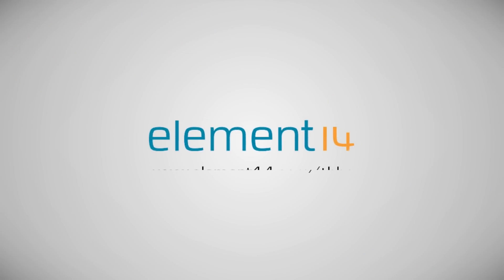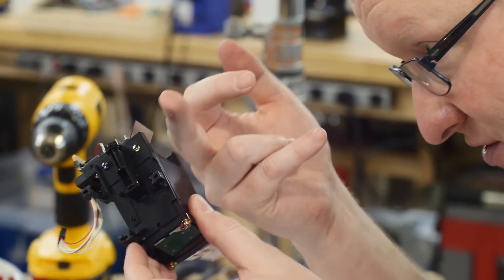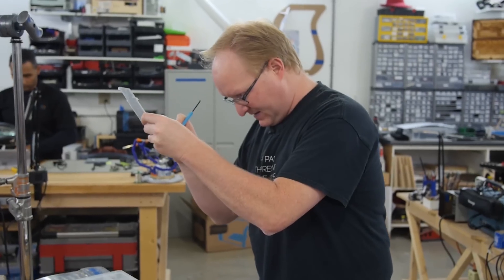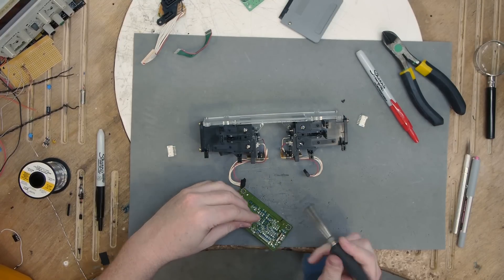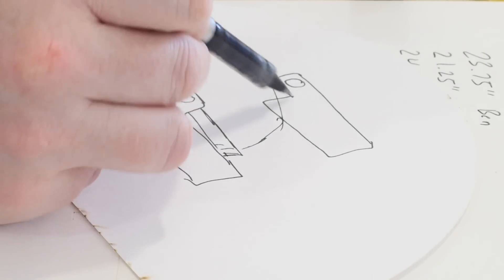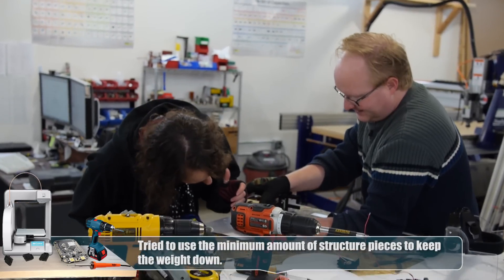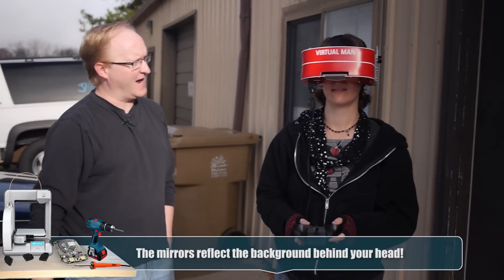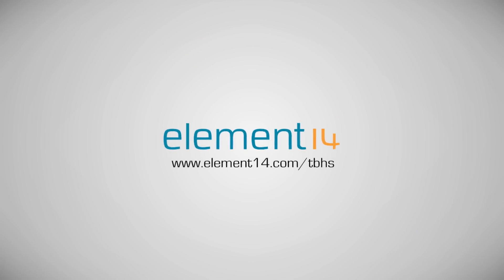Ben Heck's Virtual Boy Part 2: Rebuild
Ben and Karen redesign a Nintendo Virtual Boy console as wearable virtual reality gaming headset. The new unit is sleeker and has different focus controls to allow it to be worn on your head like a modern VR helmet. It flips up like a welding helmet and promises portability not found on other VR systems! Bit by the tech bug?  Gift us your story

Enter the new element14 Design Challenge!

Previously, the Ben Heck team took apart a Nintendo Virtual Boy to see what was inside and how it worked.  In this episode they take those same parts and rebuild it in a new way. They’re going to try to make it a little smaller, a little lighter, have different focus controls and make it so you can wear it on your head like a modern VR helmet.

Ben prints out two layers of plastic.  The first layer prevents the mirrors from hitting your eyes or acrylic.  The second layer is a solid layer that completely blocks you off from the mirrors. Between these two layers, stiffening creates a solid unit. Additional screw hole tabs so that whatever else they build is easy to attach.  Adding extra screw mounts gives you someplace to add the next thing.

Ben designs from the “inside out” to ensure enough room for all critical components. He repositions the servo pc from the back to the front. He removes the cams that work the focus as that can be rebuilt later as they still have access to the focus tabs. He also removed the left and right mirror control connectors.
Looking for additional ways to make the unit more compact he drops some capacitors down underneath. He does this while keeping track of the polarity. He attaches additional cables for added flexibility and also attaches servo cables directly to the circuit board.

Ben recombines everything from the virtual boy into a more compact unit. The servo driver board is on the top instead of the back. He’ll add sliders for the focus rings when he goes to build them as an attachment. 3D printed clamps are on the end to hold the ribbon cables into place. On the bottom the main PCB has been moved back a little bit. A custom acrylic base has been added and connectors have been flipped around to connect through the bottom for added space.

Next, he goes to work finding the best way to create some sort of head mounted unit. Ben opts to leave the battery pack and the controller the same as he decides that having a cable that runs down to your hand isn’t any less burdensome then controlling a modern day VR helmet.

Karen and Ben go to work designing the head mount for the new “virtual man” device.  In order to add the ability to flip the unit up and out of the way when not in use they take a face shield and remove the plastic front from it. They go to work figuring out the correct angle for viewing the two screens.    After taking some measurements and cutting a few paper patterns they arrive at a solution.

Ben laser cuts some side pieces for the virtual man out of pet g, a stronger type of plastic than acrylic that is still able to be cut with the laser. These pieces will mount to both the sides of the unit and to 3D printed parts. After the spacing mounts are finished printing, Ben screws everything together and makes sure it’s still functional.

For aesthetics, Ben laser cuts some plywood pieces for the top and bottom of the unit to make it as sturdy as possible and give it places to mount controls and ports. Finally, he cuts a skin out of red and gray plastic that will go over the front, top, and the bottom of the unit to give it a more polished look. Once the decorative skin is cut they form it to the curve of the unit using the heat gun.

Ben recuts the top of the unit to include a 3D printed strap support idea Karen came up with to prevent a nose smashing problem they ran into initially. He also adds some focus knobs and designs the top skin so the knobs would have physical limits that would prevent them from hitting the lenses. He also makes the holes big enough so they wouldn’t have to remove the knobs in order to remove the top of the unit. The final step is buttoning everything up.  Karen sews a support strap for the virtual boy while Ben glues and screws everything together. Ben and Karen take the virtual boy outside for a test run!